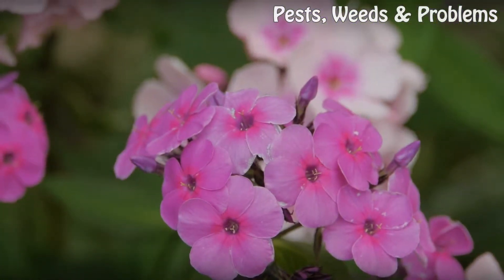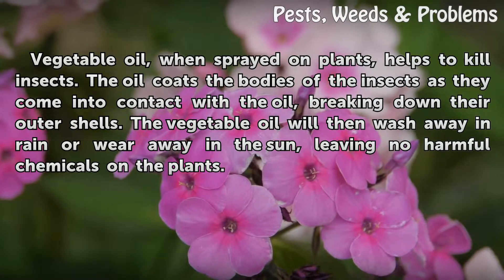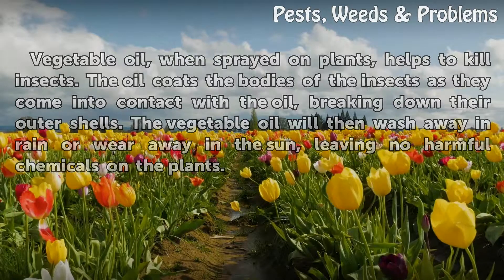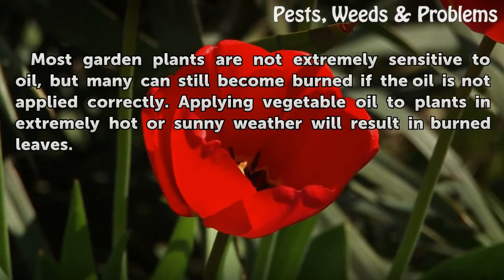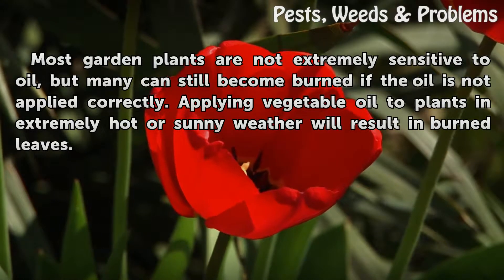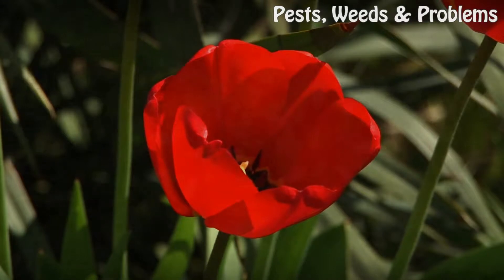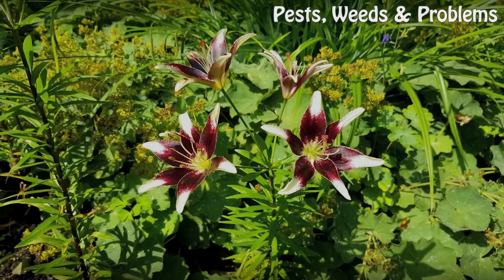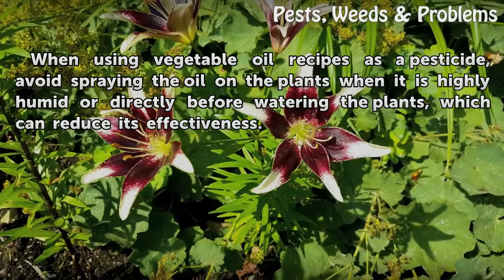What Effect Does Vegetable Oil Have On Plants?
What Effect Does Vegetable Oil Have On Plants?. With the increase of interest in organic gardening in recent decades, homemade pest control has become more popular, including recipes with vegetable oil as a main ingredient. The lack of toxins and chemicals make such homemade sprays attractive. Although vegetable oil does not leave harmful chemicals...

Table of contents What Effect Does Vegetable Oil Have On Plants?
Increase in Oil Usage 00:46
Function 01:04
Types 01:28
Effects 01:44
Considerations 02:04